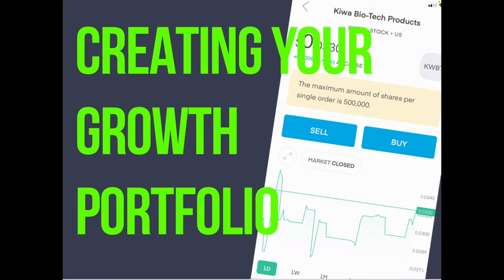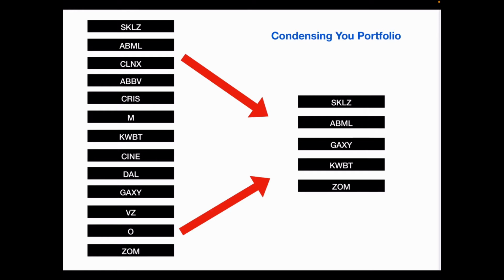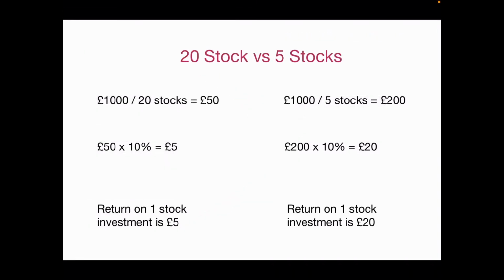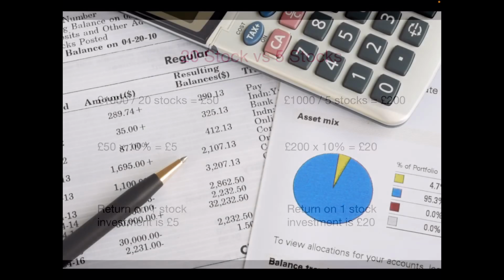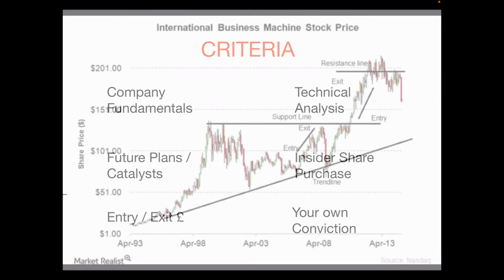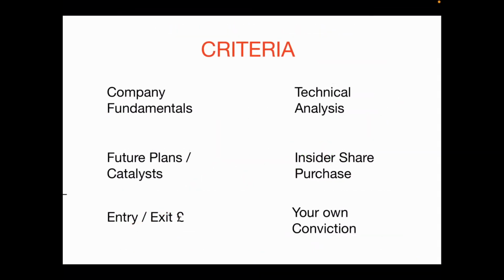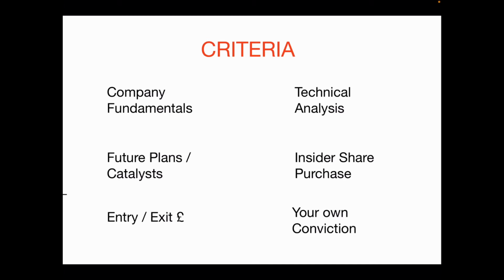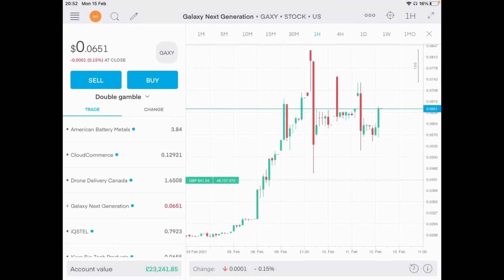Stock Pickers - Creating your Stock Portfolio, Galaxy Next Generation GAXY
We will look at how to start creating a condenced and growth portfolio.

Stock mentioned in this video are;
Galaxy Next Generation - GAXY

Any ideas, suggestions and stocks for the future are appreciated.

Please do your own research and due diligence before investing any money into the stock market.

These videos are for entertainment only so please speak to a financial advisor when investing in the stock market.